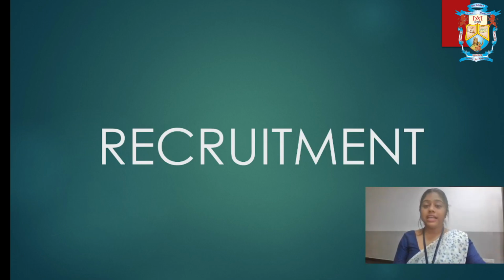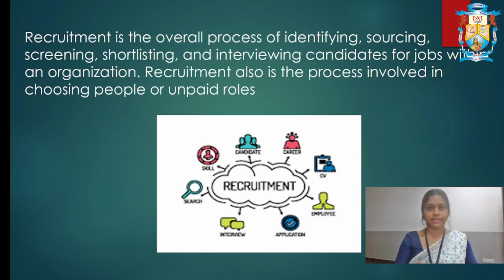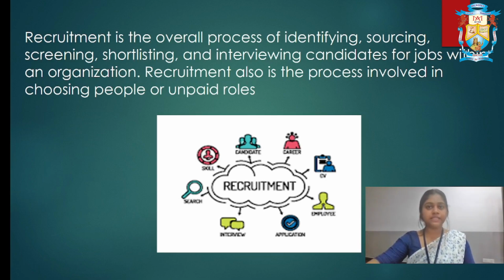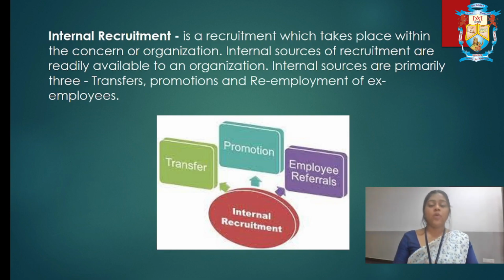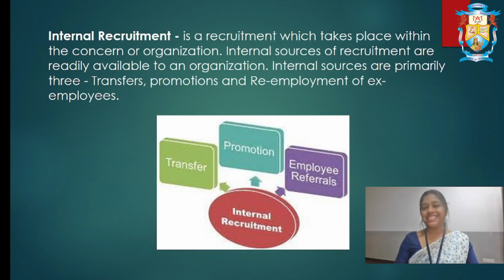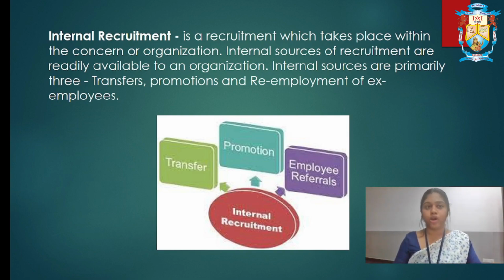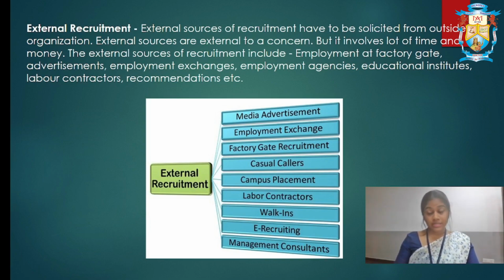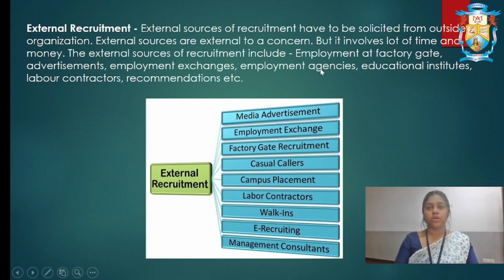Recruitment by Vineetha Mendonca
Topic - Recruitment
Subject - Rood division management
Lecturer name - Vineetha Mendonca
Course - BHS